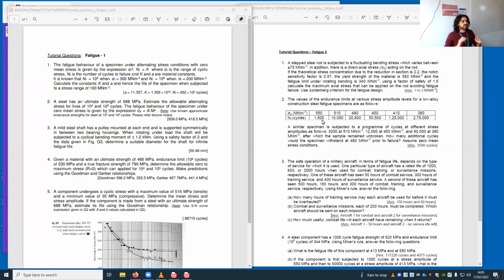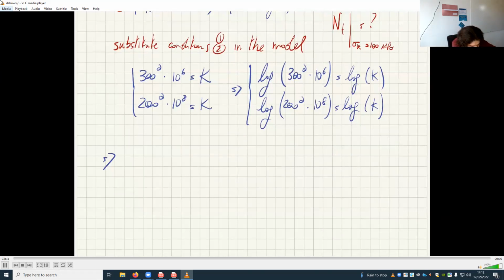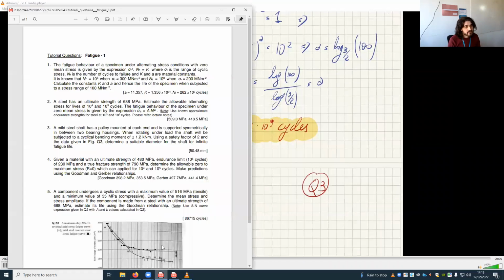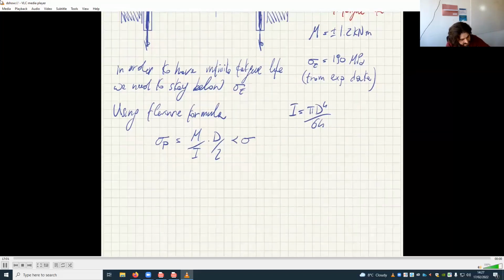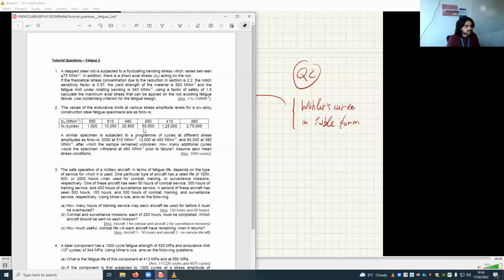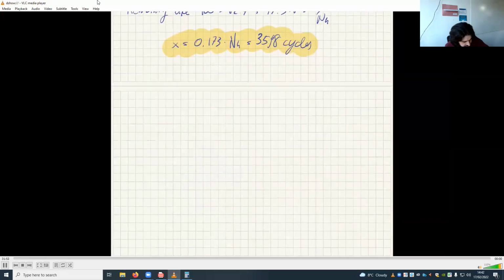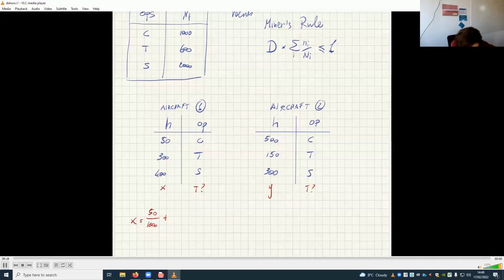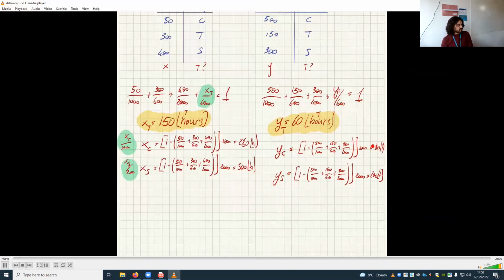6056MAA 326MAE 2122JANMAY T05